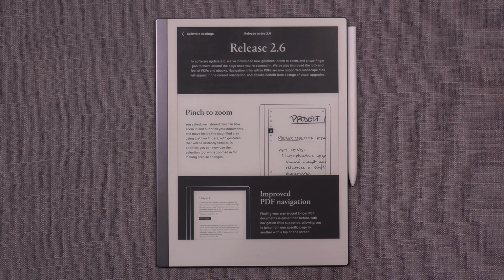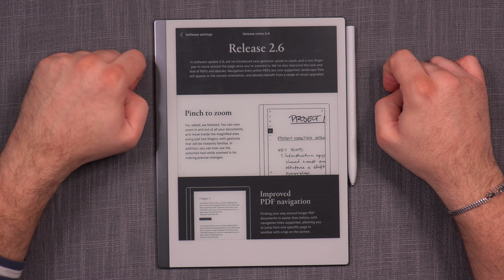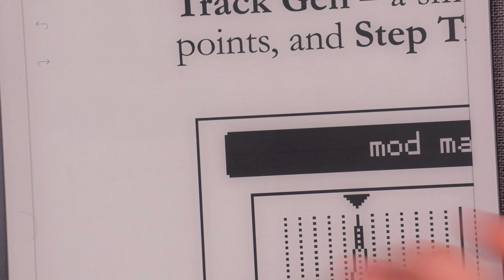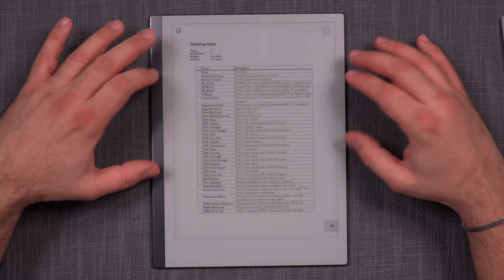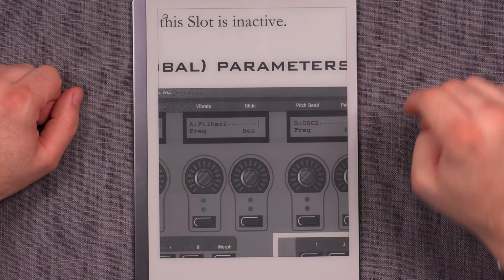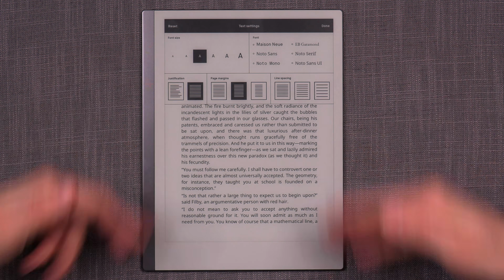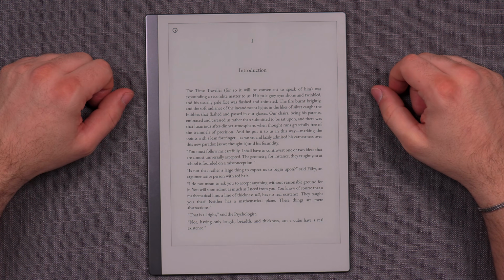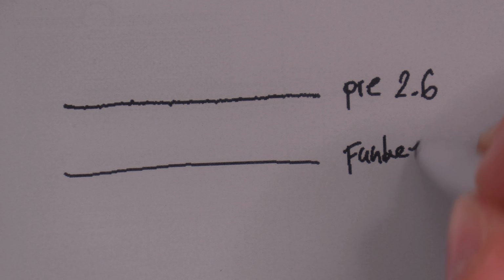Remarkable 2: Update 2.6 Overview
00:00 - Intro
00:30 - Update 2.6 Overview
01:56 - New Gestures Functionality
05:00 - Internal PDF Links
06:28 - EPUB Formatting Improvements
09:01 - What About The Jagged Lines?
11:31 - Conclusion

Remarkable received a new update, and this one, finally brings actual improvements to the platform, so let's check it out :)